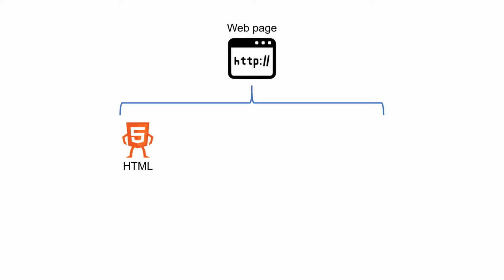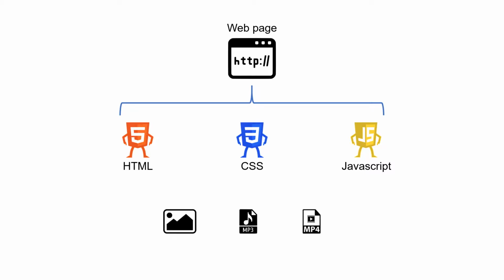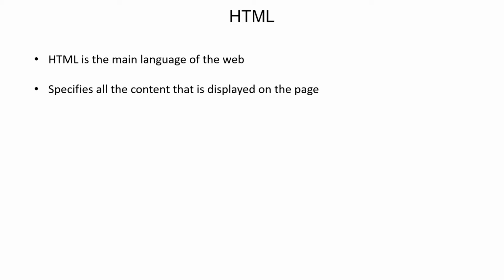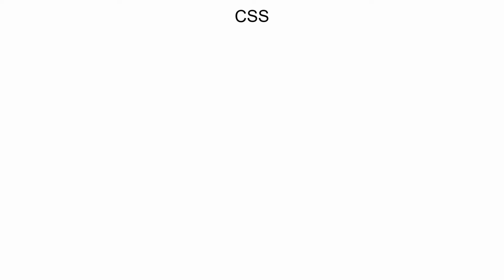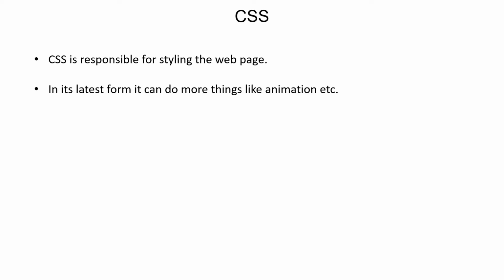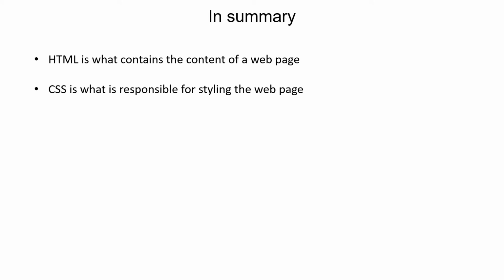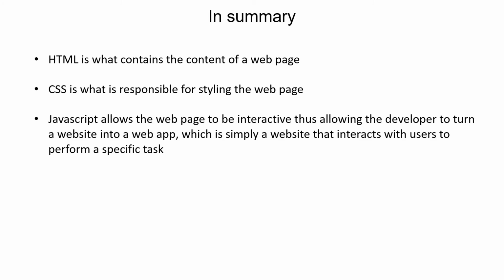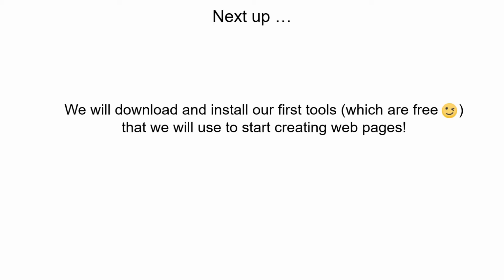Web App Development - 04 The Three Languages of the Web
In this lesson we look at the three languages in which web pages are written (HTML, CSS and Javascript)

We look at the role that each language plays in the creation of a fully functioning web page.